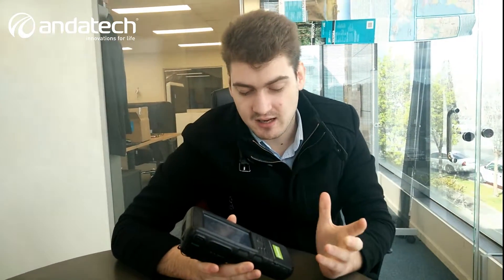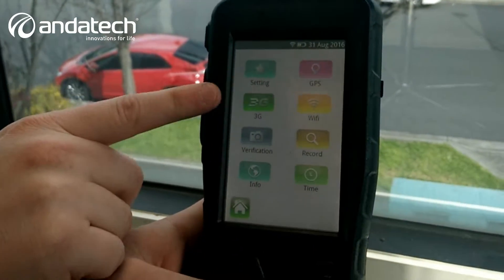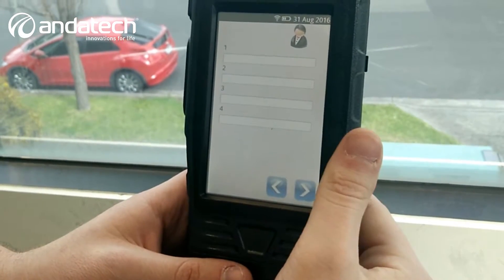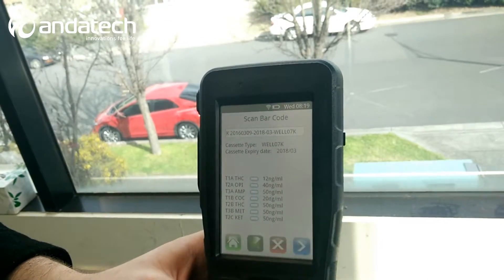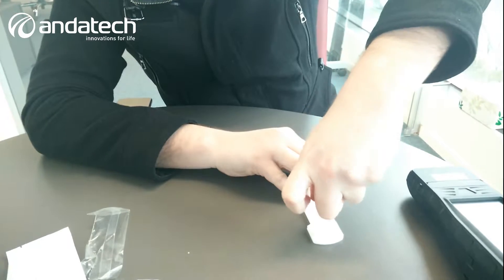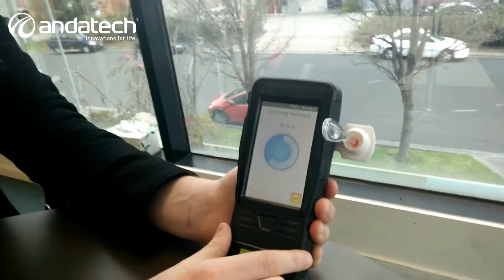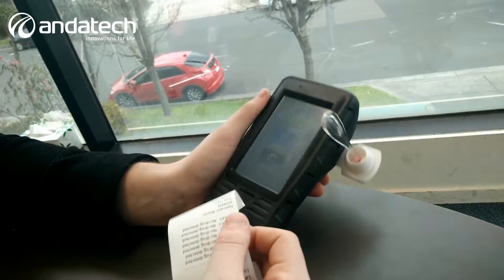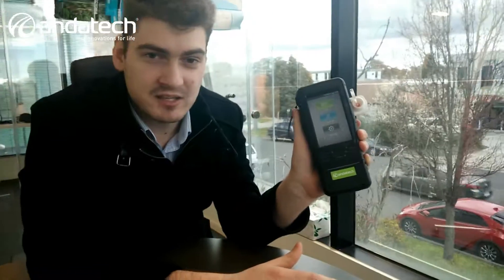DrugSense Orascan Drug Analyser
The DrugSense OraScan Drug Analyser from Andatech ensures accurate interpreting of drug test results by eliminating common user errors (such as using expired test cassettes) and interpretation mistakes (such as oversight of the control line or mistakes in interpreting positive and negative results).

With advanced features such as record keeping, built-in printer and data upload via USB, Wifi, or 3G, the OraScan is a crucial device for any application that requires accurate drug testing with no room for error.